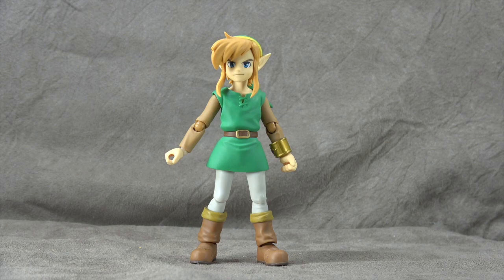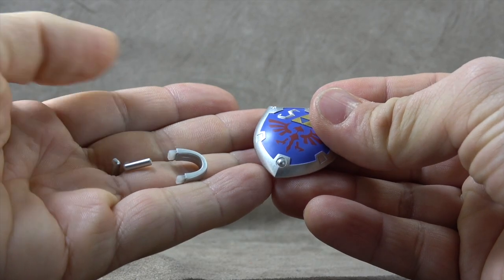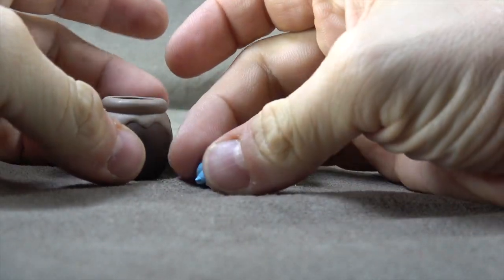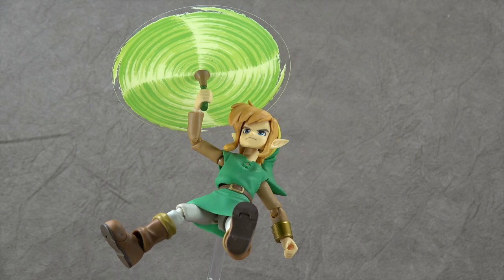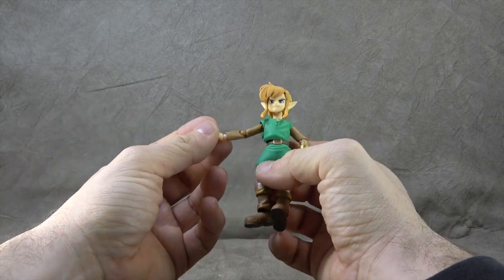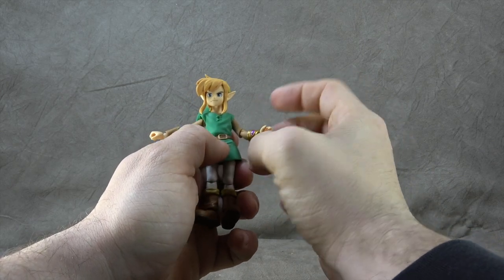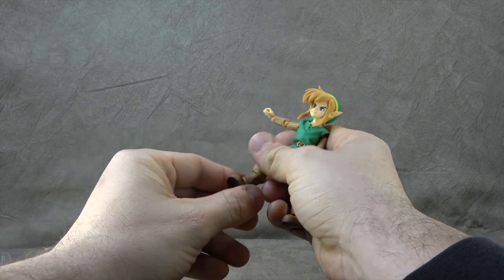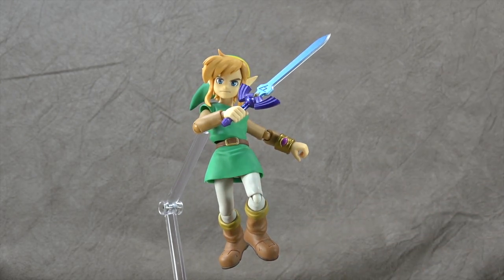Figma Between The Worlds Link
This is a review of Figma Between The Worlds Link.  where we take a look at the figure, accessories, and talk about wrong days.

Thanks Again!!!